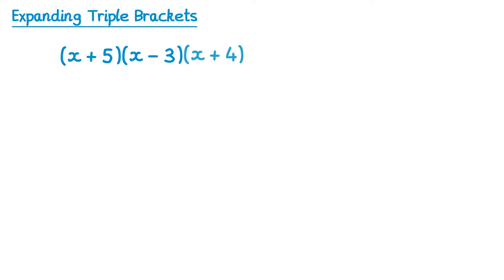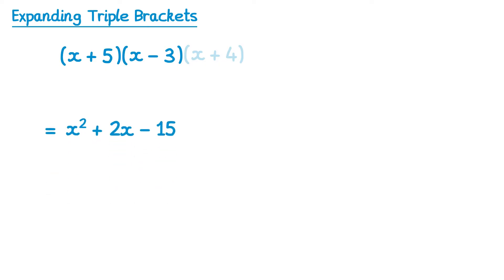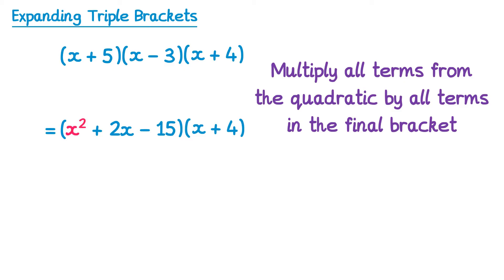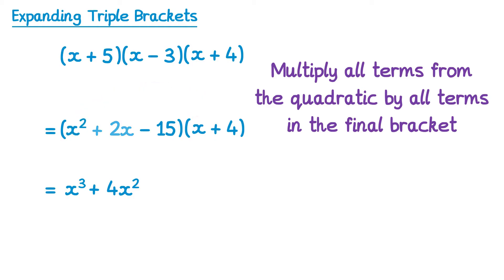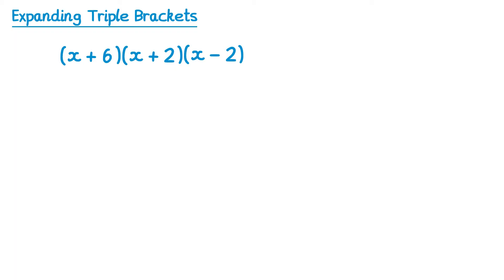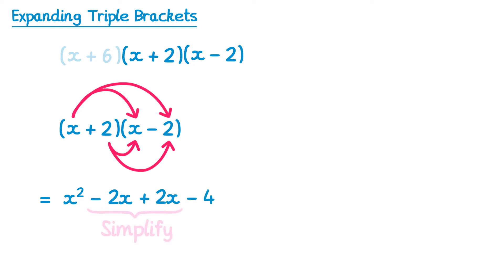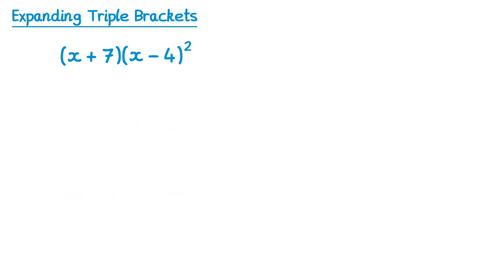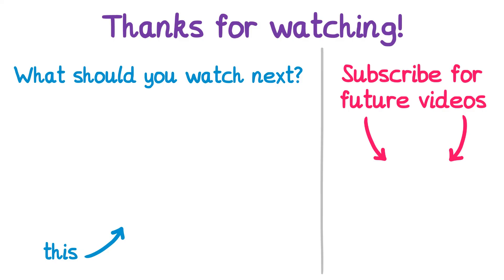Expanding Triple Brackets - GCSE Higher Maths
A video on how to expand triple brackets.

0:00 Introduction
0:24 First Example
3:03 Second Example
4:32 Final Example